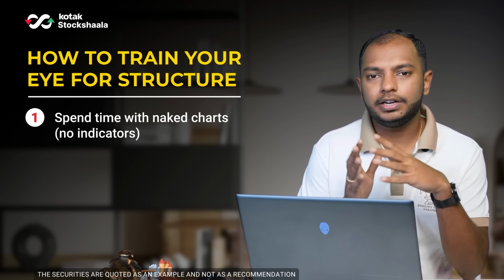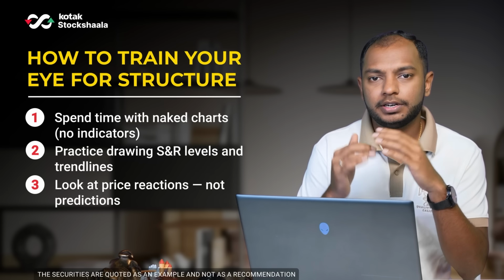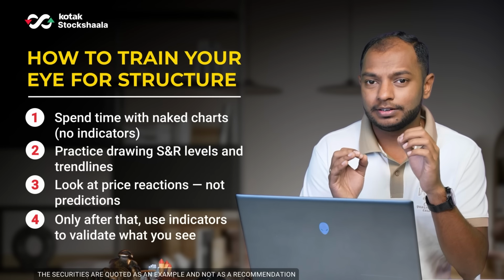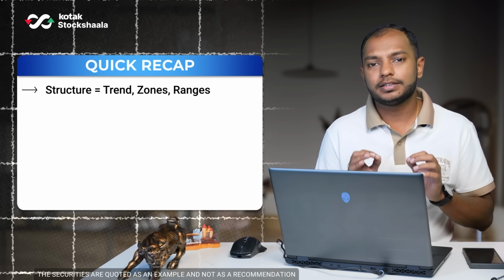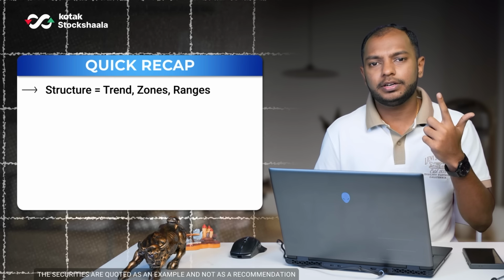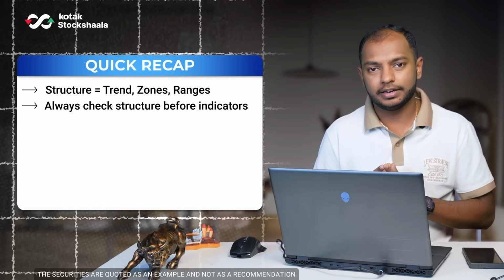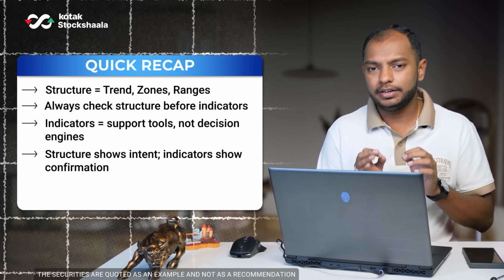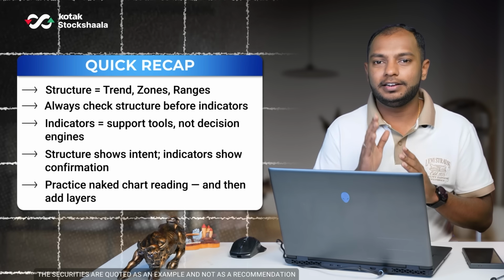Structure vs Indicators: What Comes First in Trading? The SFI Principle | Kotak Stockshaala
Ever seen 5 indicators say “Buy” while the price keeps falling? That’s the trap of trading without structure.

In this Kotak Stockshaala video, Pranav K, an NISM-certified trader and trainer, explains why structure always comes before indicators — and how mastering this can completely change your trading results.

You’ll learn the SFI Principle – Structure, Flow, Indicator, a pro-level approach used by consistent traders to build high-probability setups.

By the end of this video, you’ll understand:
1. What market structure really means and why it matters
2. The difference between structure and indicators
3. Why relying only on RSI, MACD, or Stochastic can mislead you
4. How to train your eye to read market structure

The 4 elements of structure — trends, zones, breakouts, and consolidation.

Structure tells the story. Indicators just add background music.
Learn how to make your charts simpler, sharper, and smarter — with Kotak Stockshaala.

Timestamps:
00:00 – When indicators say “Buy” but price keeps falling
00:23 – Introduction: Structure first, indicators later
00:57 – What is Market Structure?
01:04 – The 4 parts of structure: Trends, Zones, Breakouts & Consolidation
01:26 – Analogy: Building a castle before decorating it
02:00 – Why structure beats indicators every time
02:42 – How professional traders follow the SFI Principle
03:01 – Structure → Flow → Indicator explained
03:12 – Why indicators mislead without structure (RSI, MACD, Stochastic examples)
03:44 – How to train your eye for structure
04:01 – Practical tips: Practice with naked charts
04:31 – Recap: Market structure as the skeleton of price
05:01 – Structure = intent, Indicators = confirmation
05:06 – Analogy: Price is the story, structure is the plot, indicators are the background music
05:20 – What’s next: Building a trading setup step by step
05:29 – Outro: Kotak Stockshaala